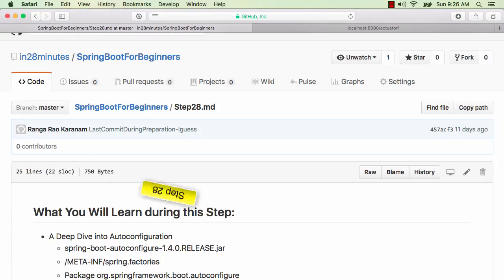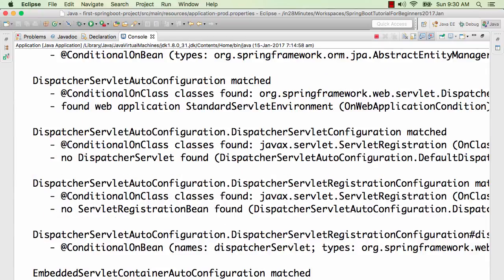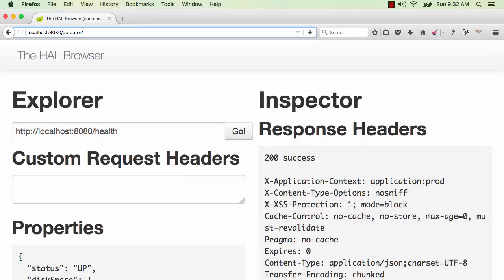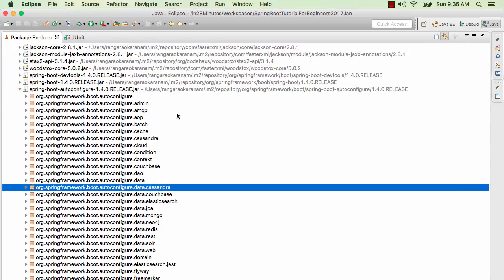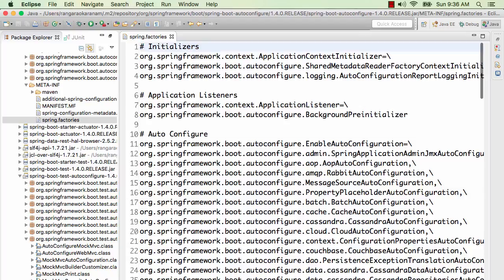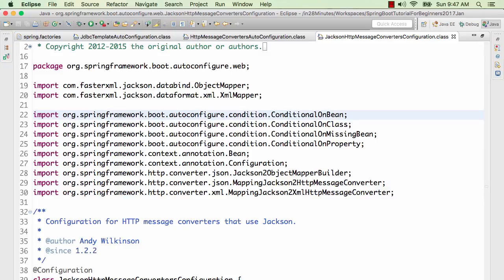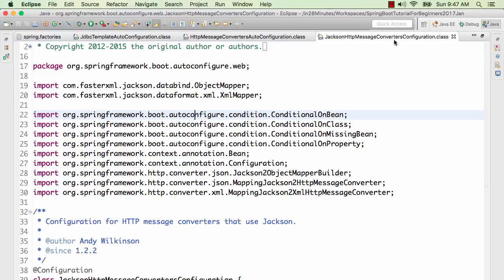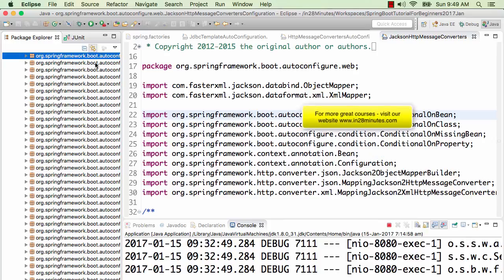Spring Boot Auto Configuration